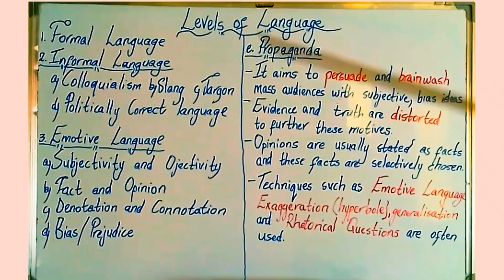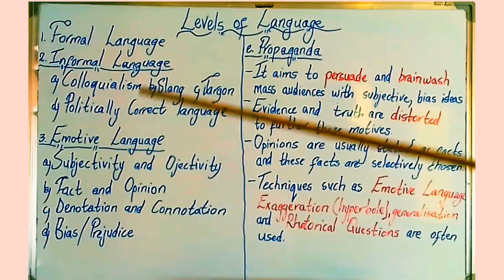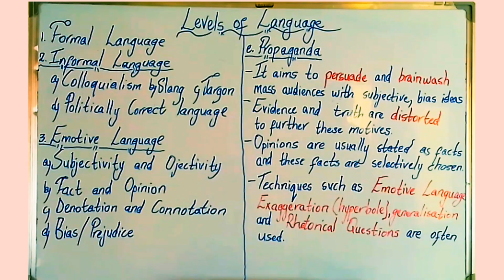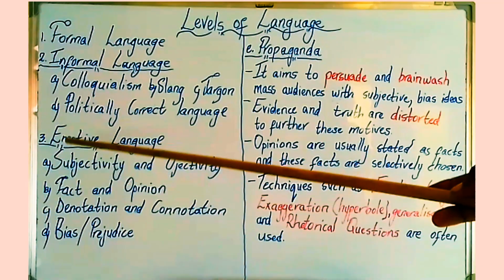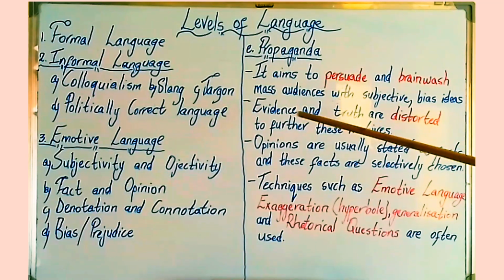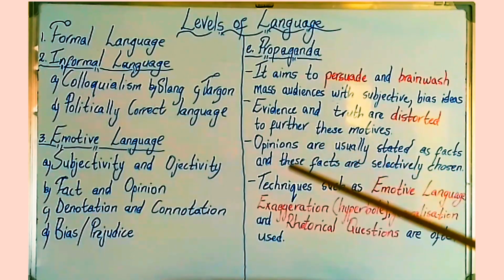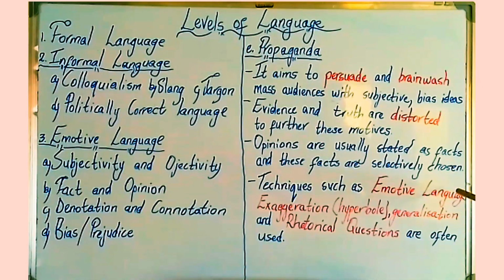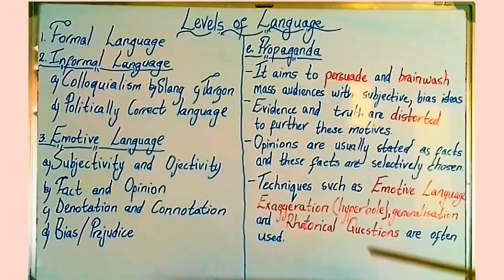Levels of Language (Emotive Language - Propaganda@ThabiMargEnglishTeacher